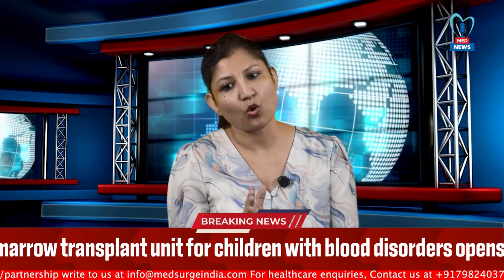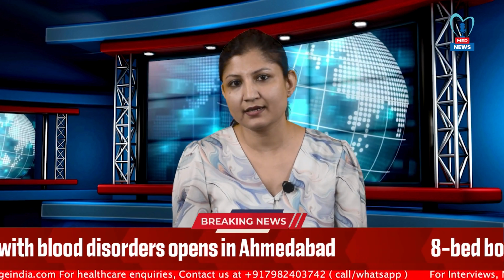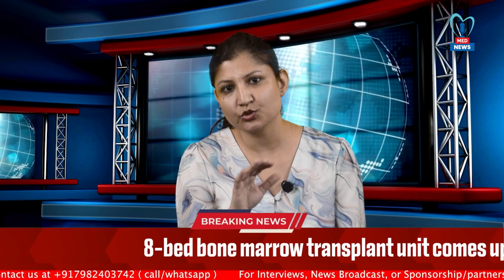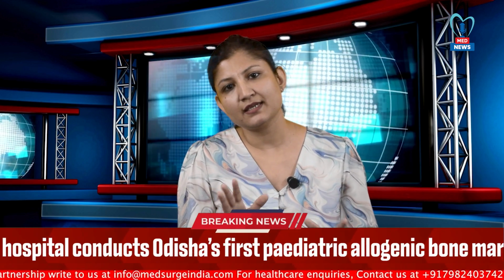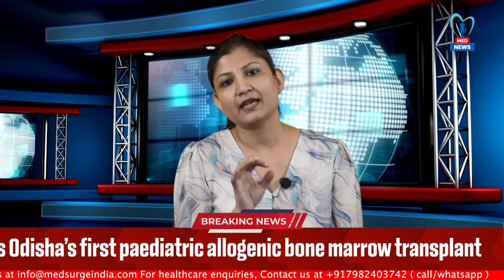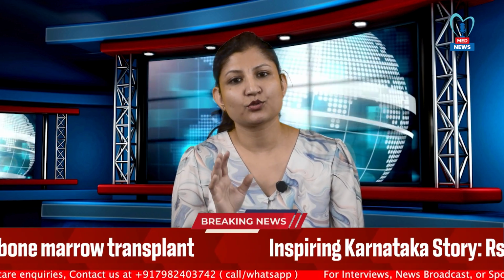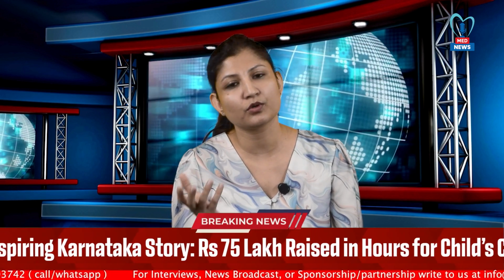Blood Cancer in Children: Early Warning Signs & New Treatments with Dr. Sukriti Gupta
Understanding Childhood Blood Cancer | Blood Cancer in Children: Early Warning Signs & New Treatments with Dr. Sukriti Gupta | Med News India

Welcome to Med News India, your trusted source for expert-backed health insights. In this video, our host Dushyant Magu is joined by Dr. Sukriti Gupta, a leading Hematologist, to discuss in depth the realities of blood cancer in children, early warning signs, and modern blood cancer treatment options like chemotherapy, bone marrow transplant, and the emerging future of gene therapy.

In this video, you will learn:
What are the early blood cancer symptoms in children and adults
Why blood cancer in children is often misdiagnosed in the early stages
Success rate of bone marrow transplants in children
Is a bone marrow biopsy painful? Explained for parents
Side effects of mixing Ayurveda/Homeopathy with blood cancer treatment
Future of gene therapy in sickle cell disease and thalassemia

Whether you are a parent, caregiver, or medical enthusiast, this video provides essential knowledge to help navigate blood cancer symptoms and blood disorders in children with confidence and clarity.

00:00 Introduction
00:51 What are the early warning signs of blood cancer in children and adults?
01:58 Why are many pediatric cancer cases misdiagnosed in the early stages and can you share a similar case where a child was misdiagnosed?
03:25 What is the success rate of bone marrow transplant in children with leukemia?
04:54 Is bone marrow biopsy painful? How is it done, especially in children?
06:13 Do alternative therapies like Ayurveda or homeopathy interfere with cancer treatments?
07:33 What are the prospects of Gene therapy as a potential cure for sickle Cell Disease & Thalassemia?
08:50 Outro

"signs of cancer,leukemia in children,childhood cancer,symptoms of blood cancer,chronic myeloid leukemia"